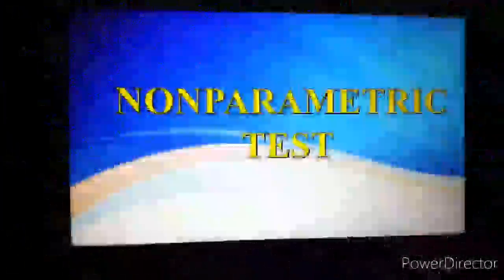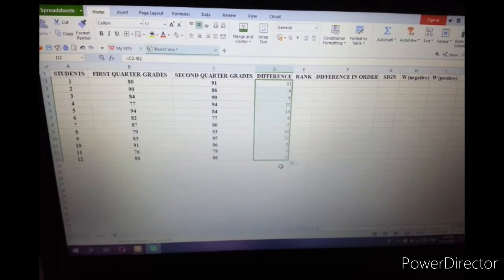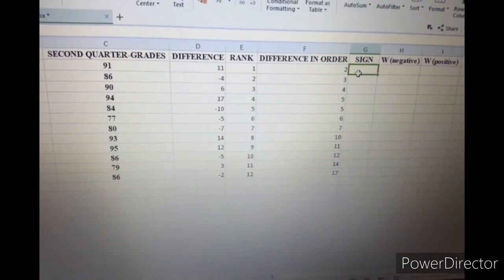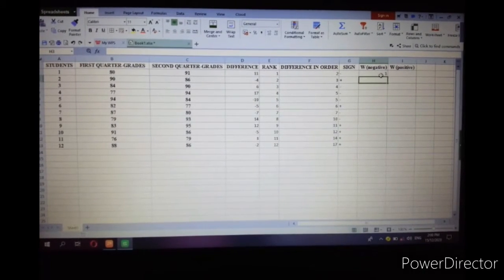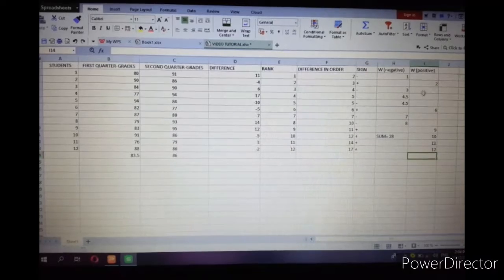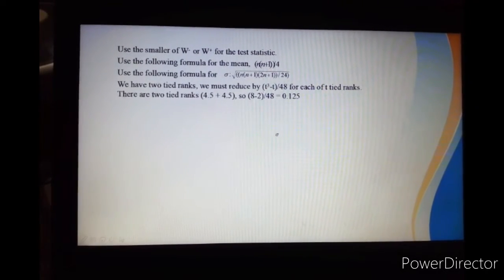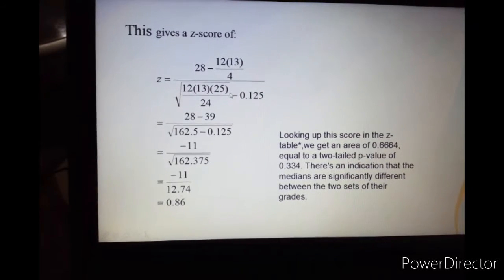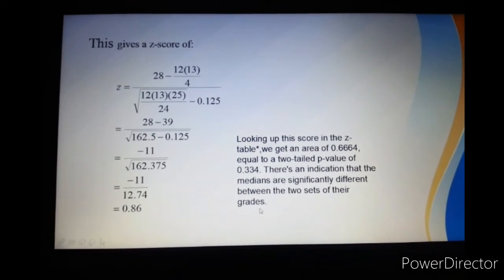Nonparametric test video tutorial